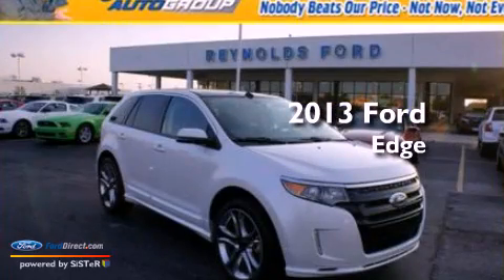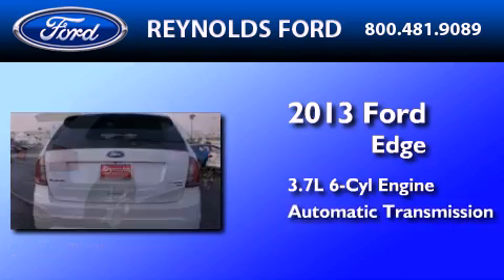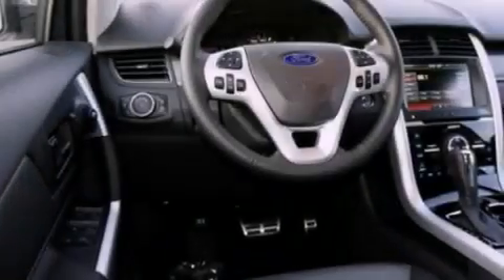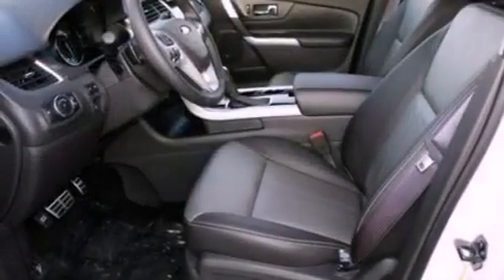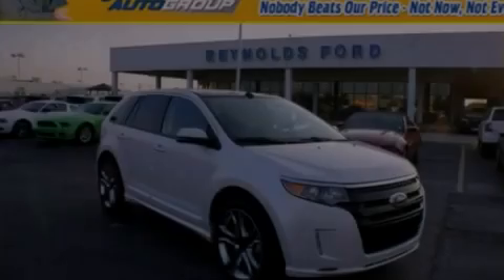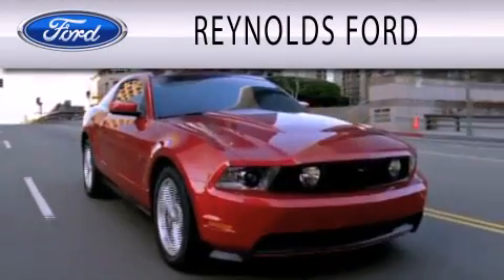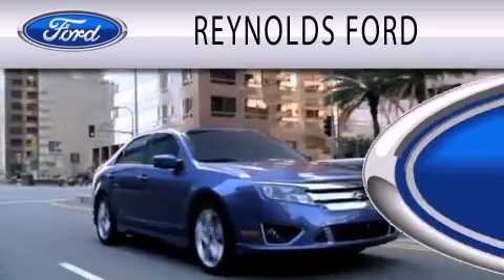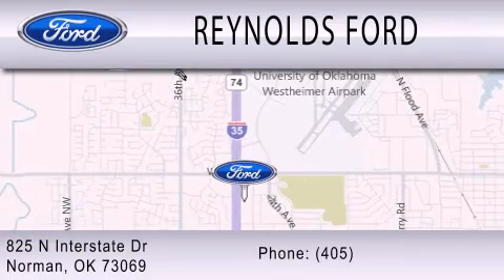2013 FORD EDGE Norman OK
Year : 2013
 Make : FORD
 Model : EDGE
 Engine : 3.7L V6 24V MPFI DOHC
 Trans . : 6-SPEED AUTOMATIC
 Exterior : WHITE PLATINUM TRI-COAT METALLIC
 Miles : 12
 Interior : CHARCOAL BLACK
 Stock : FTD146